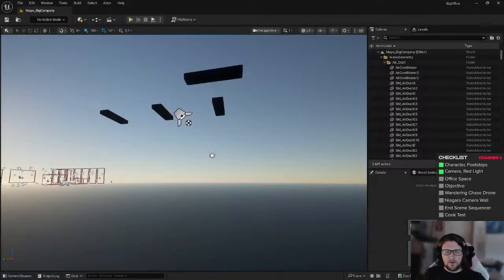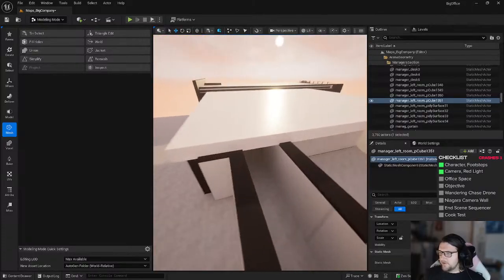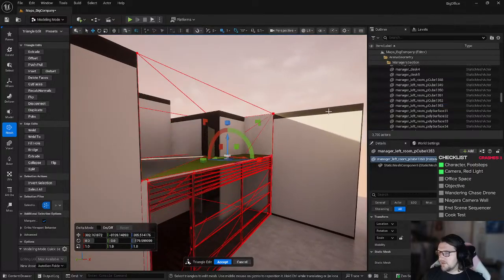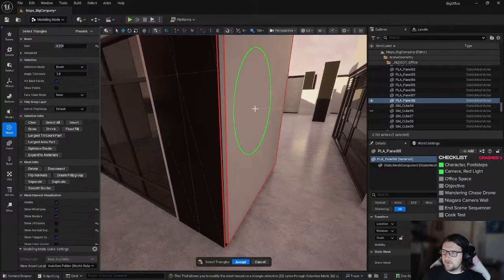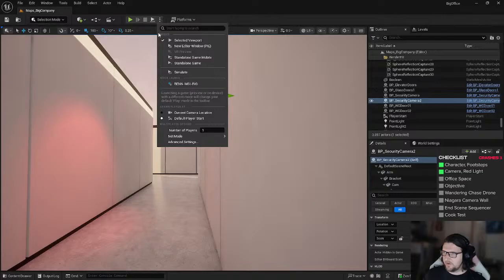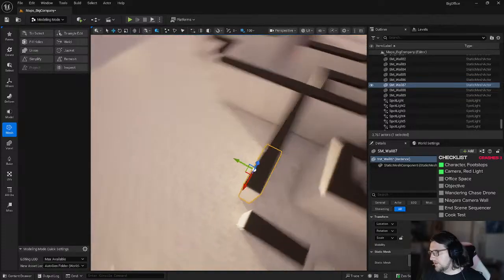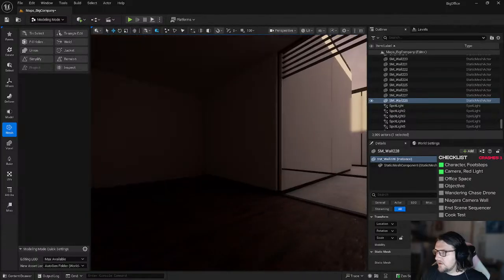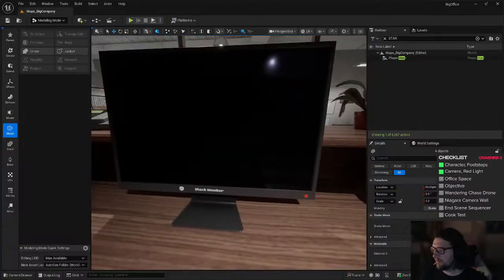Mini Gim Game Jam - Theme: Red Dot - Liminal Space Part 3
Today I'm doing a liminal space feeling game jam for MiniGim #7 : Red Dot

The idea is that you are in a hallway maze of increasingly frequent security cameras, eventually chased by some character to your desk where you start streaming!

I was thinking of doing a game about being a lady bug, but this just kept coming back to mind!

I've always wanted to experiment with UE graphics in a liminal space vibe so here we go!